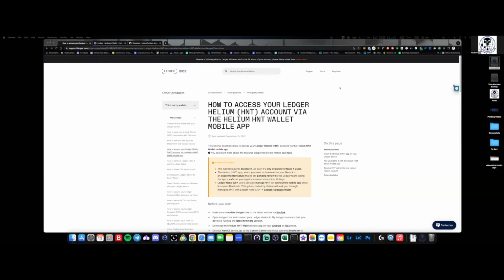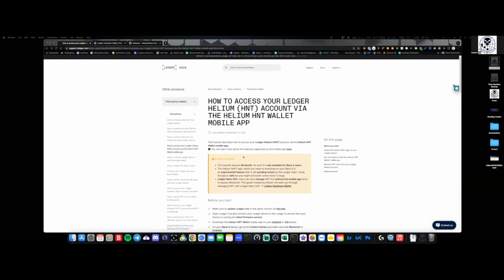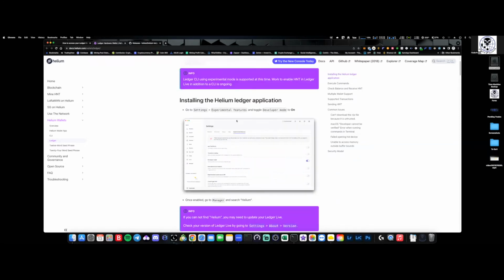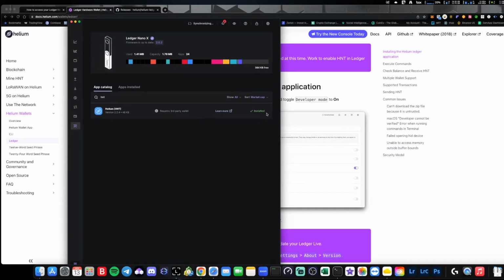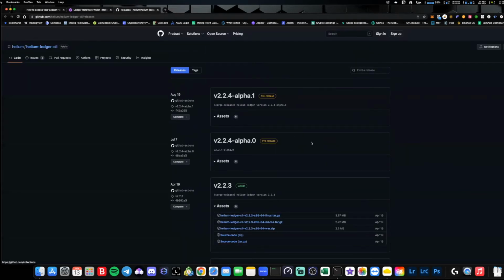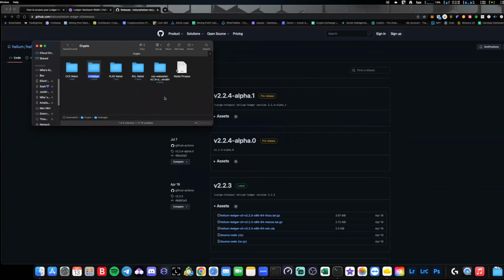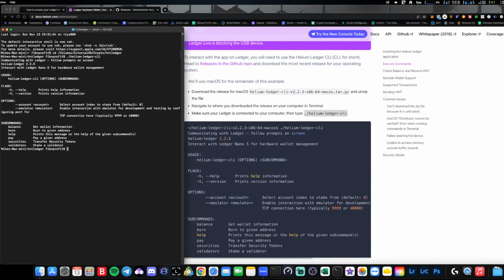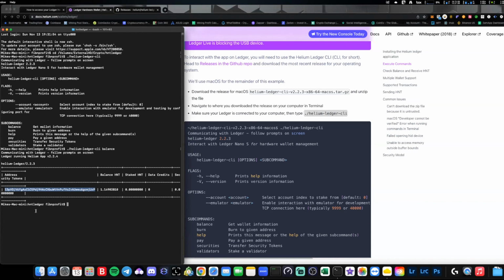Setting up Your Helium (HNT) App on a Ledger Nano X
How to setup an HNT wallet on a Ledger Nano X

💎 Use this link to setup a new account through the HNT app

to sign up for Crypto.com and we both get $25 USD :)

I am not a financial advisor. You (and only you) are responsible for the financial decisions that you make. The content in this video is accurate as of the posting date